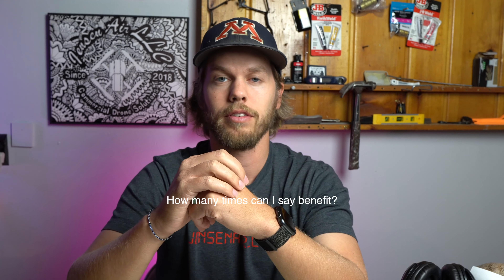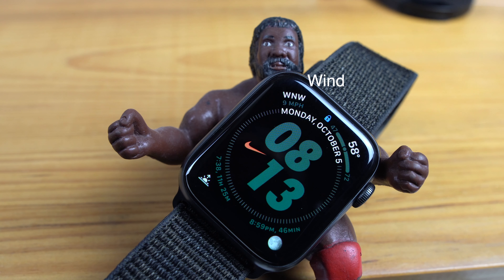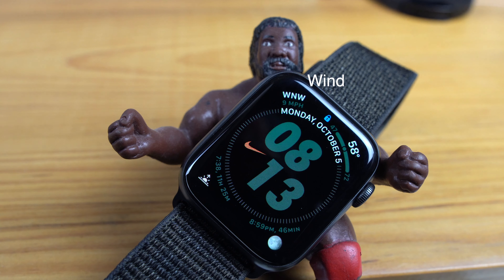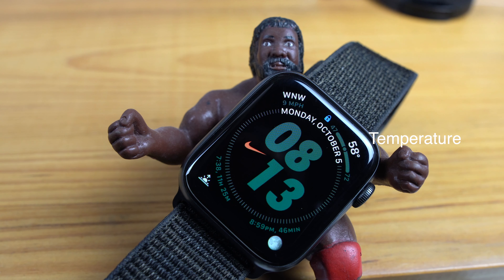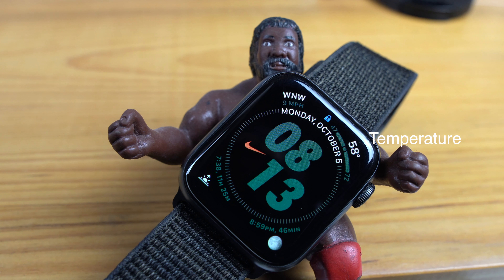Apple Watch Set Up for Drone Work and Photography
This is how I have my Apple Watch set up to give me the information I need for my drone jobs and photography shoots.

What else do I have to offer? Check out